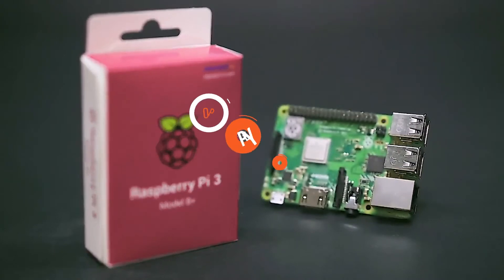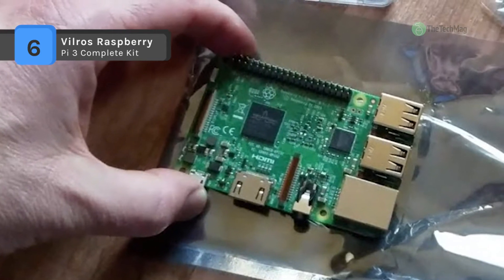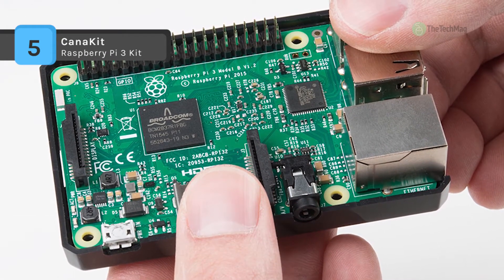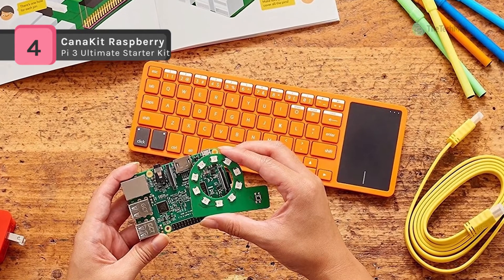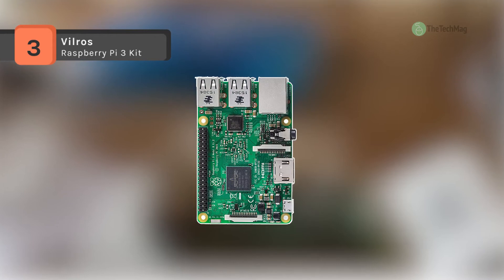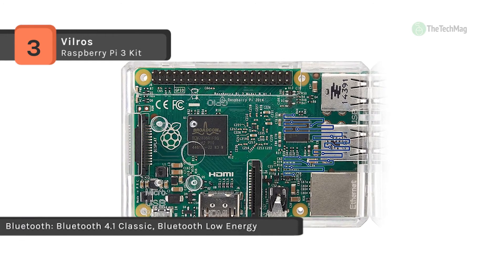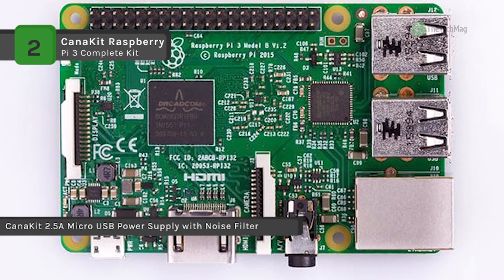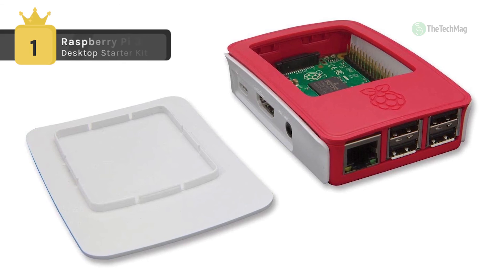TOP 6: Best Raspberry Pi Starter Kits 2019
Best 6: Raspberry Pi Starter Kits 2019
1. Raspberry Pi 3 Desktop Starter Kit
2. CanaKit Raspberry Pi 3 Complete Starter Kit
3. Vilros Raspberry Pi 3 Kit
4. CanaKit Raspberry Pi 3 Ultimate Starter Kit
5. CanaKit Raspberry Pi 3 Kit
6. Vilros Raspberry Pi 3 Complete Starter Kit

Whether you're interested in learning to code and getting some programming practice, developing custom computing solutions, or just looking for an outlet for your creativity and problem-solving skills, there's a Raspberry Pi kit for you. Our selection includes various configurations and assortments of components for tinkerers of all ages and abilities to get their gadgetry groove on.